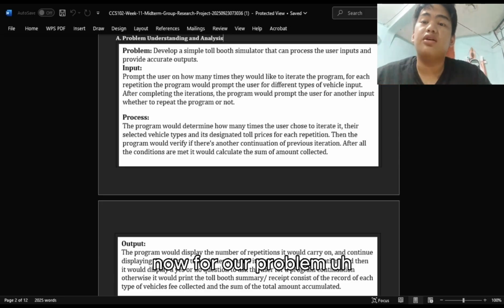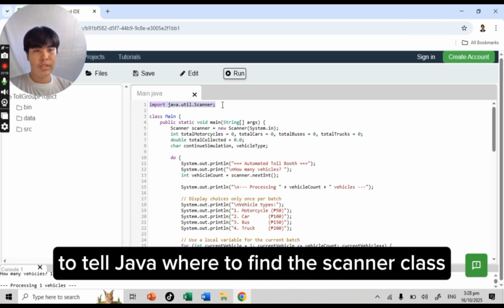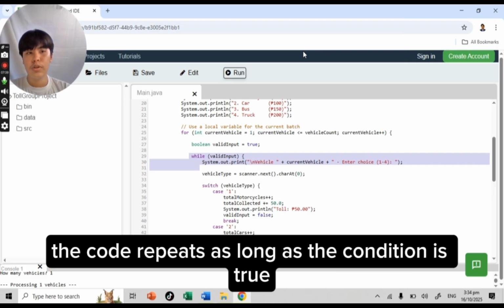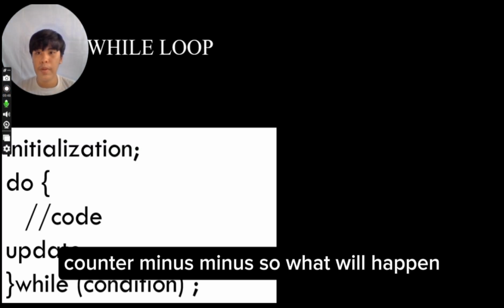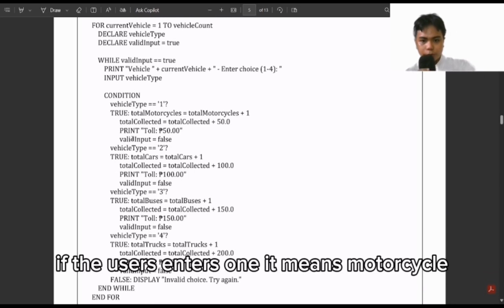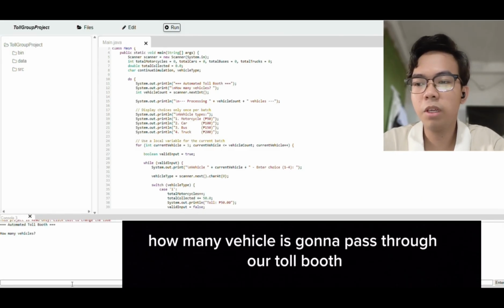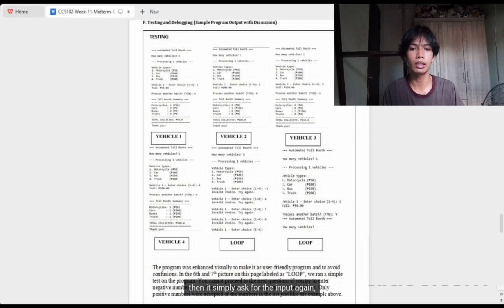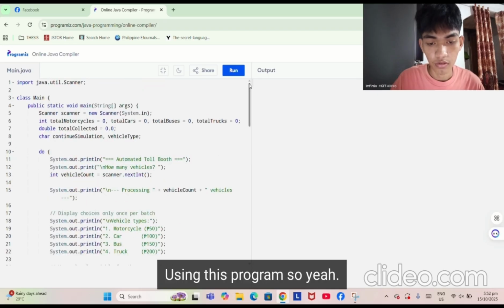Title: Toll Booth Simulator Project using Java Programming Language in Eclipse. 1CSA 25-26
00:00 - Introduction - Talingting
00:58 - Problem Understanding & Analysis - Celis
04:58 - Algorithm - Gonzalvo & Camu
18:14-Pseudocode -  Anito & Manimtim
23:58-Flowchart - Gecalao
25:03-Java Emplementation - Librada
27:45-Testing and Debugging - Galvez & Lozada